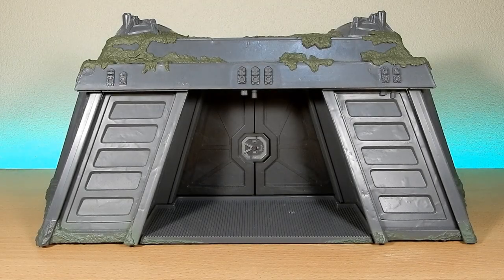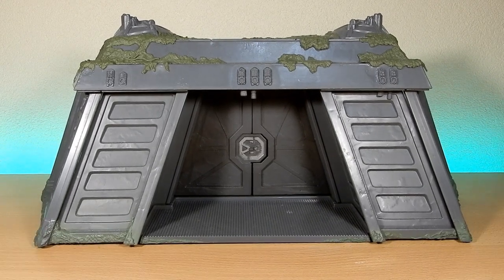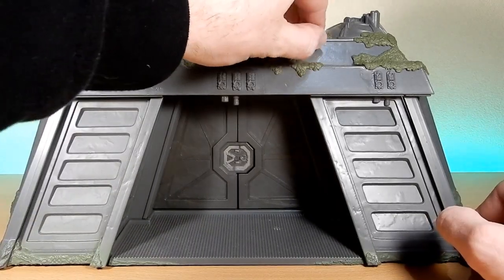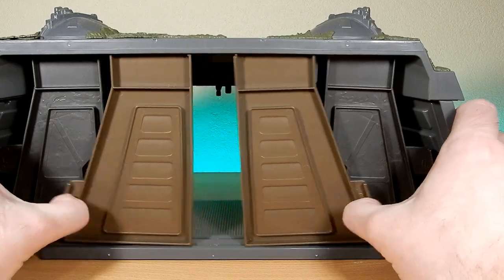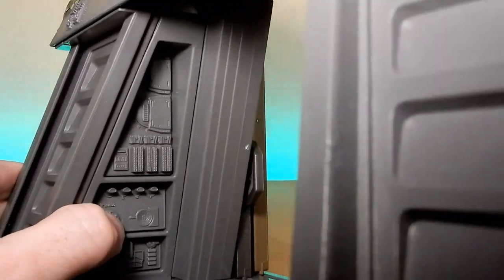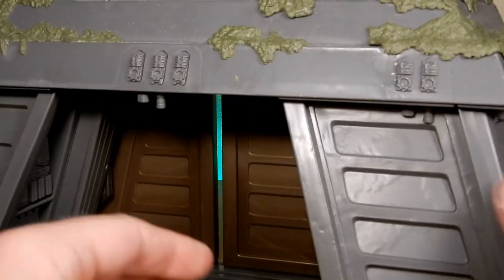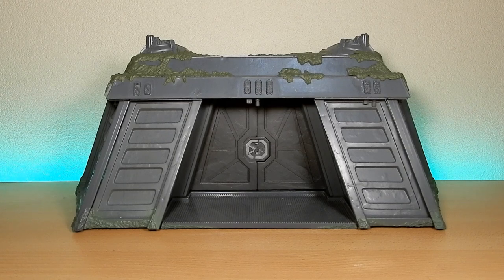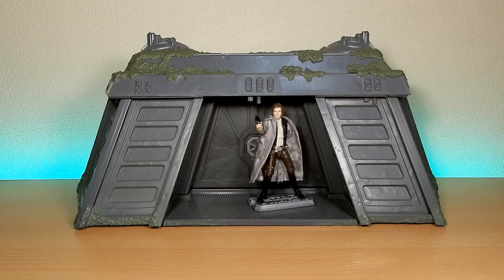ENDOR BUNKER - STAR WARS THE VINTAGE COLLECTION